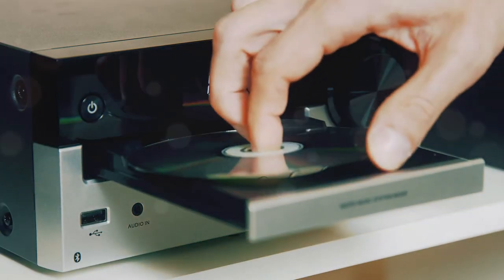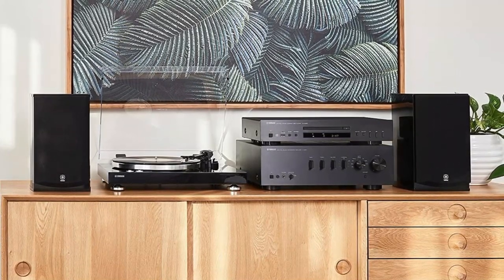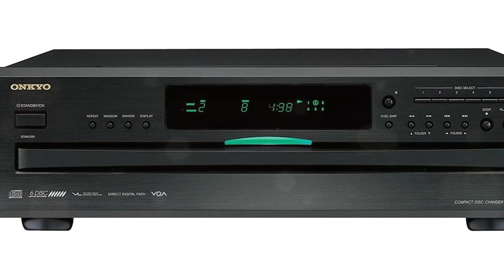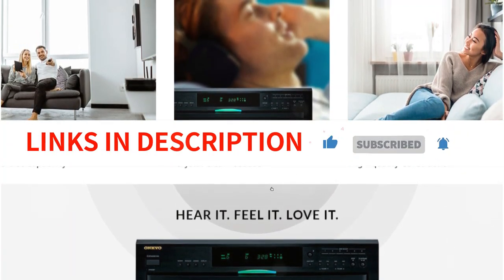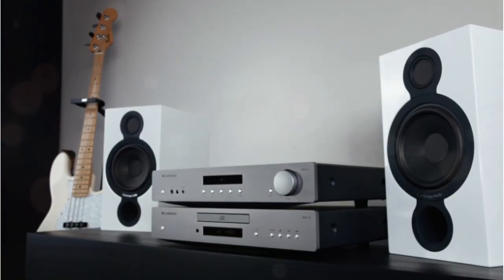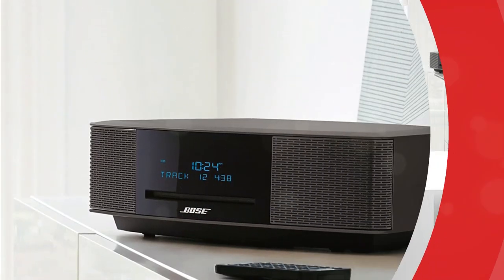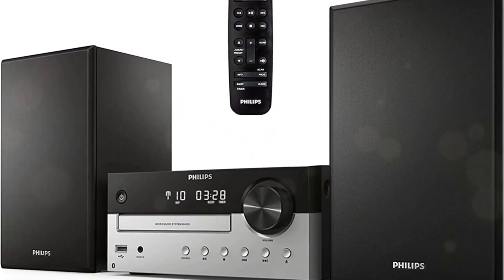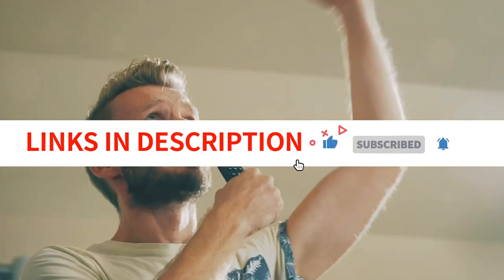Best CD Player For 2022 | Top 5 CD Players Review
Looking to upgrade your audio experience this year? From powerful and affordable options to higher-end models that will blow your mind, we've got you covered. Make sure to check out our election and see which one is right for you.

Timestamps:

00:00​ Intro
00:24 - 1. Yamaha CD-S303 Single CD Player
01:24 - 2. Onkyo DXC390 6 Disc CD Changer
02:23 - 3. Cambridge Audio AXC35 Single-Disc CD Player
03:23 - 4. Bose Wave Music System IV
04:30 - 5. PHILIPS Bluetooth Stereo System